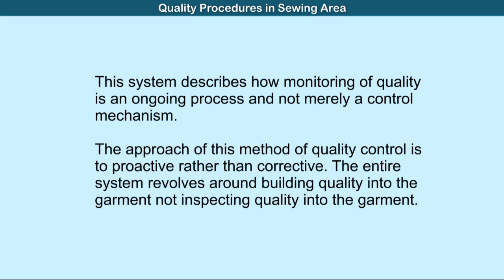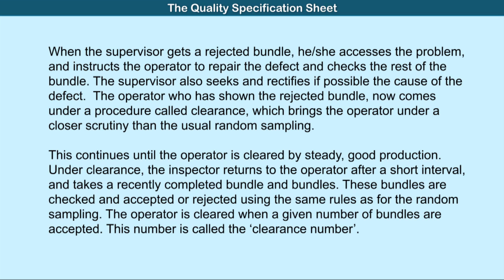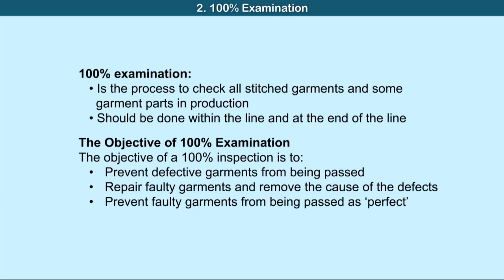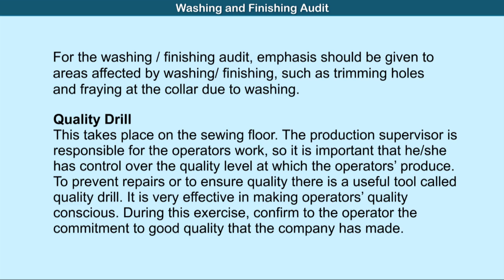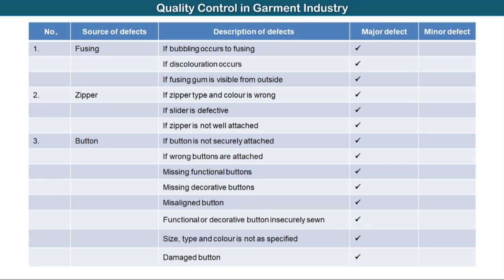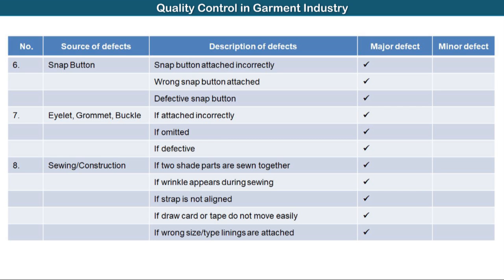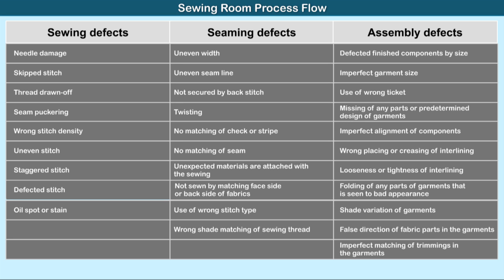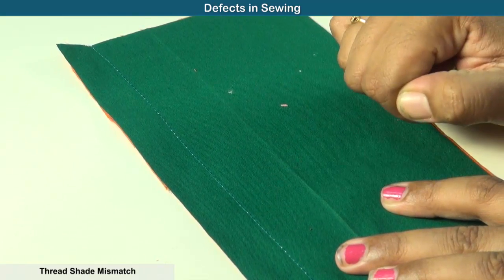Basics of Sewing Unit 8